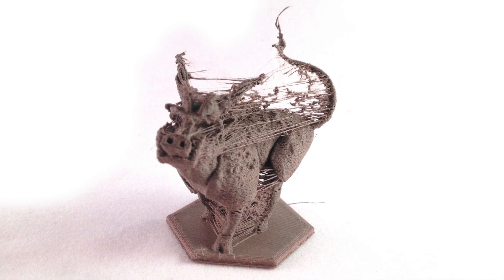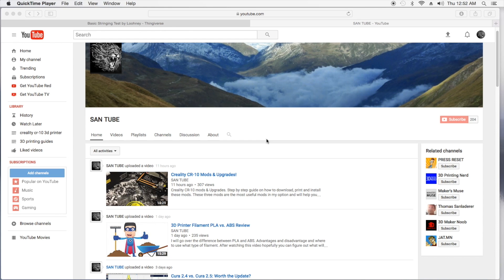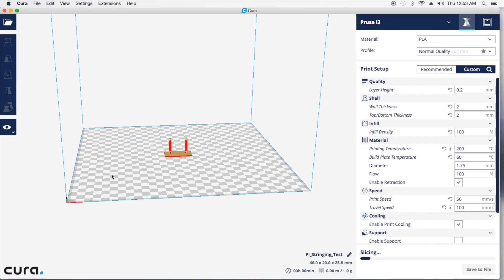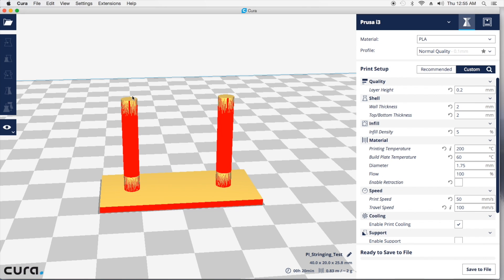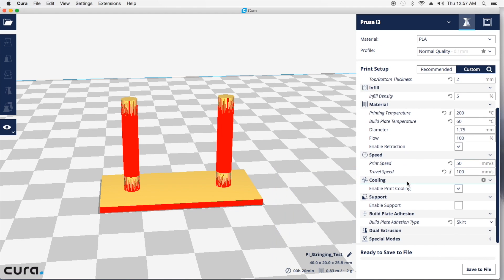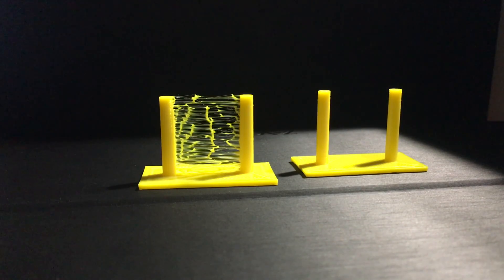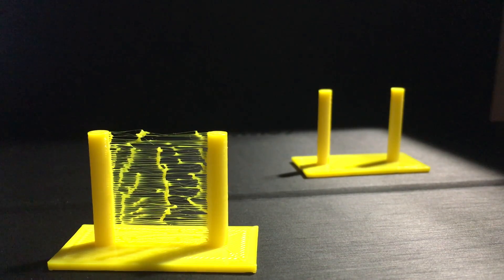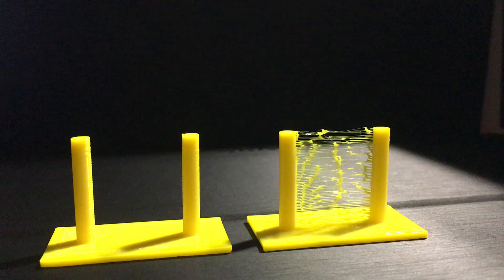Retraction! Beginners Guide.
Lets GO!

Attn: SanTube
3615 Grandview Drive
USA I will go over how to stop stringing on your 3d prints using Retraction. This figure can be found in your slicing software.  I will be using Cura 2.4 in this video. After this video you should be able to avoid stringing on you prints and have nice smooth layers. Please stop stringing on your 3d prints.

SanTube's Facebook Group & SanTube Media

Models Used In This Video

Want to send me Something?
Attn: SanTube
3615 Grandview Drive
Plainview, TX, 79072
USA